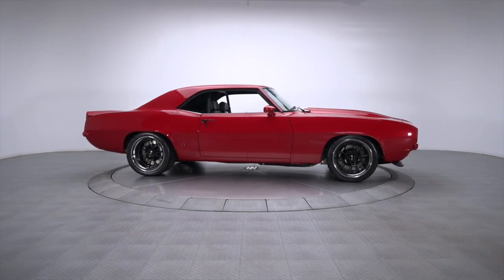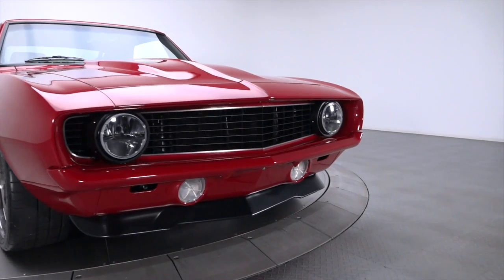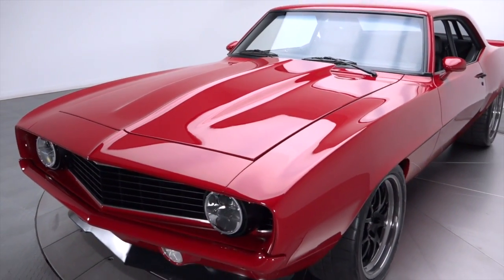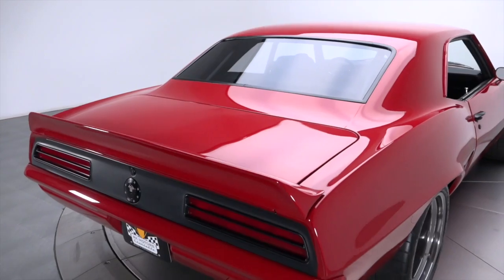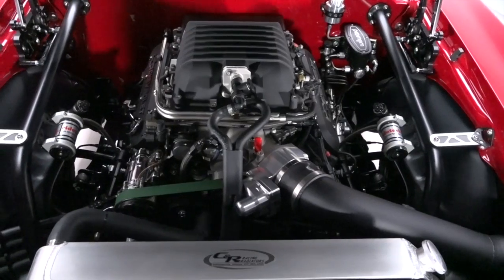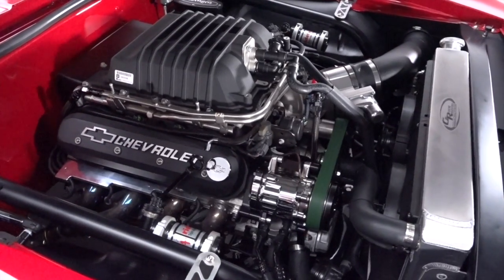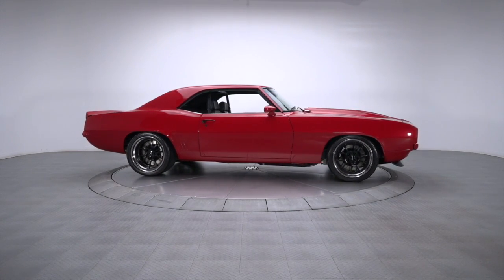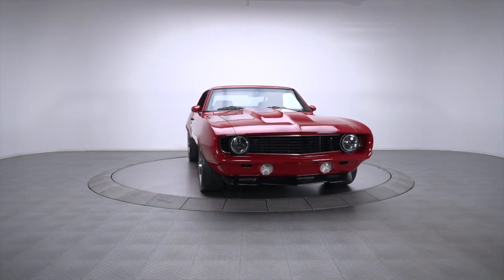136146 / 1969 Chevrolet Camaro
The best restorations begin as solid cars, and this fully documented Camaro was already in good shape when it rolled in to Tiffin, Ohio’s Smitty’s Custom Automotive. The idea behind the car’s build was two-fold: 1) Create a lights-out classic that could win trophies 2) Give that lights-out classic the ability to hold its own at the Autocross course. Naturally, intense focus was put on this Chevy’s legendary body, with official GM sheetmetal gapped to hand-built precision. Finessed for excellent fit, that metal was eventually finished in PPG Global Dodge Redline 2-stage. Dyno-tuned to 670 rear-wheel horsepower, the car’s incredible Chevrolet Performance LSA delivers a whopping 696 lb./ft. of tenacious torque. Behind that mill, a proven Tremec T56 6-speed spins a $5K Moser 12-bolt that’s finished with 3.55 gears. Everything rolls on an adjustable RideTech suspension. Turns come courtesy of a power-assisted Turn One steering box. At the corners, 4 and 6-piston Wilwoods clamp 14-inch slotted rotors. And torque melts the pavement via 18-inch Forgeline wheels and sticky BF Goodrich tires. Interior refinement is one of this Camaro’s many virtues thanks to Baltimore, Ohio’s Trent’s Trick Upholstery. Trent’s kept most of the car’s timeless lines, finishing them in materials that are akin to today’s top cockpits. Firm seats, tall Recaro buckets up front, have been dressed in tight leather and body-matched stitching. The car’s dash wraps a Detroit Speed instrument panel around detailed, electroluminescent telemetry while balancing Alpine audio opposite Vintage Air climate control. Beneath that dash, a custom, full-length console frames a billet shifter. And in front of the driver, a removable Momo steering wheel laps a tilting column. Very few classics possess the reliable, well-rounded performance of this incredible Camaro! for more information.